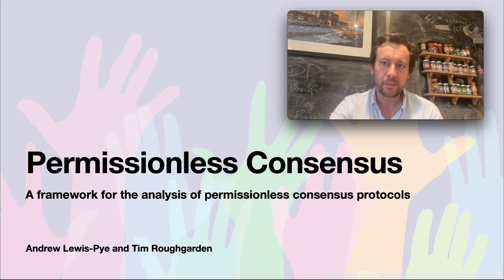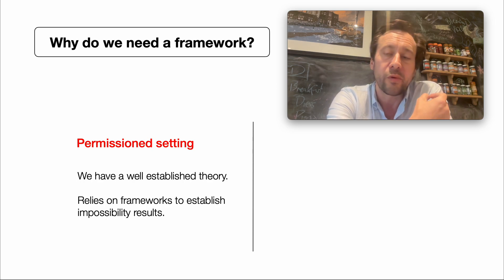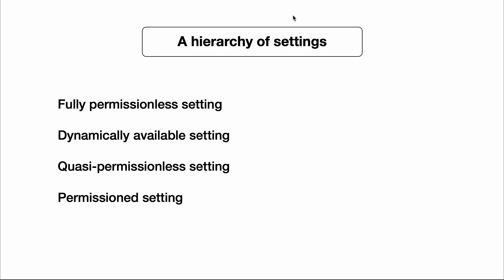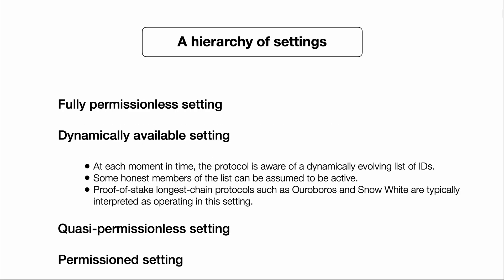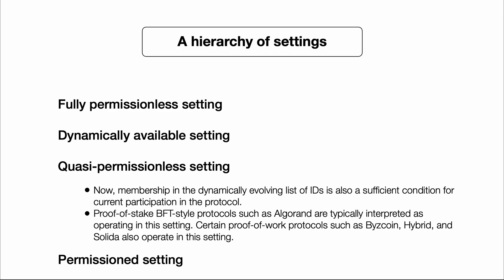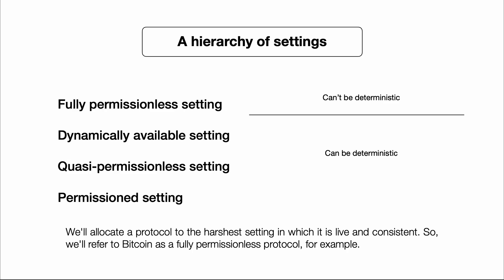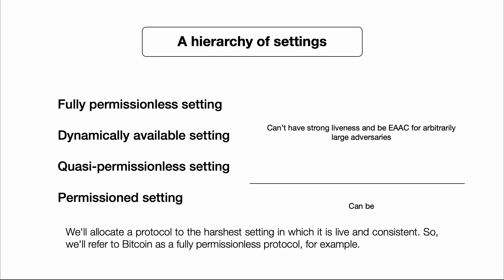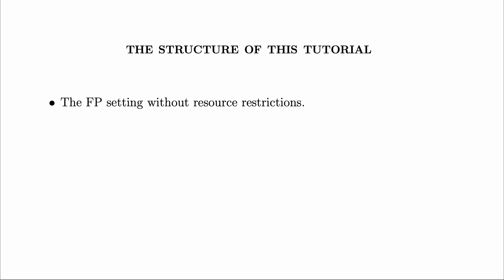Permissionless Consensus Tutorial (1 of 13)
Speaker: Andrew Lewis-Pye (London School of Economics)
Coauthor: Tim Roughgarden (Columbia University)

Abstract: Blockchain protocols such as Bitcoin and Ethereum operate in the “permissionless” setting (as opposed to the “permissioned” setting, as classically studied in distributed computing). The shift from the permissioned to the permissionless setting entails three distinct challenges:

* The unknown players challenge. The set of distinct entities that might run the protocol is unknown at the time of protocol deployment and is of unknown size.
* The player inactivity challenge. Such entities can start or stop running the protocol at any time.
* The sybil challenge. Each such entity can operate the protocol using an unknown and unbounded set of identifiers (a.k.a. “sybils”).

These three challenges are logically independent, and every subset of them leads to a distinct and well-defined setting that has its own set of possibility and impossibility results. In this tutorial, we’ll describe a cohesive approach to modeling the three challenges outlined above. In addition to being of theoretical interest, our framework naturally allows one to make formal statements about modern blockchain protocols (e.g., articulating the goals of the Ethereum protocol, rigorously assessing the extent to which the protocol achieves those goals, and investigating whether there could be protocols that “better” achieve them while operating under the same set of constraints).

A key aspect of our approach is to establish a "degree of permissonlessness" hierarchy that parameterizes what a protocol may assume about the activity of honest players (in the tradition of the standard parameterizations of fault severity and network reliability). This hierarchy is defined by four settings: the fully permissionless, dynamically available, quasi-permissioness, and permissioned settings.

We then focus on possibility and impossibility results separating the various levels of this hierarchy. As an example, we will describe the “Dynamic Availability Dilemma”: an SMR protocol operating in the dynamically available setting cannot satisfy asynchronous safety, and cannot satisfy either accountability or optimistic responsiveness, while protocols operating in the quasi-permissionless setting can (simultaneously) satisfy all three of the latter properties.